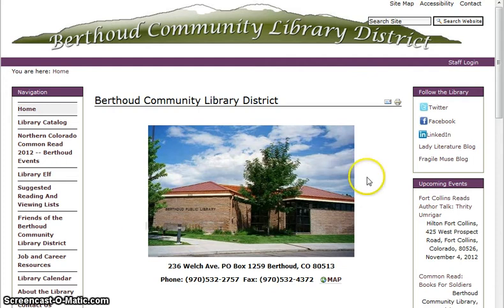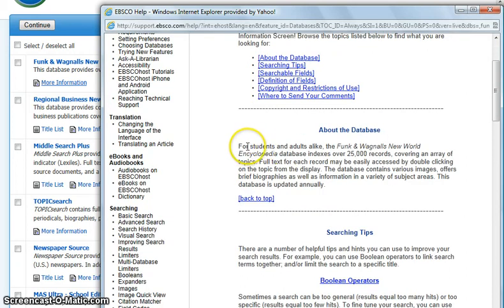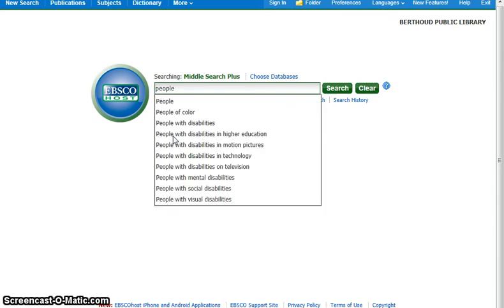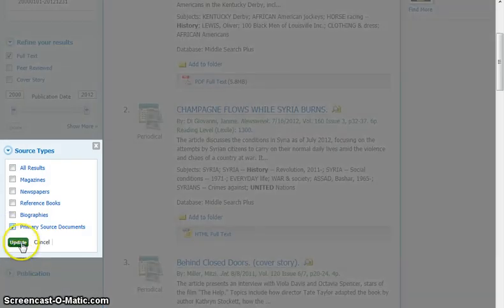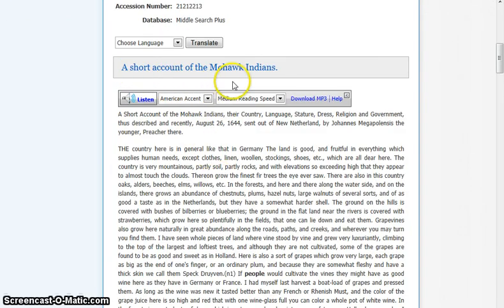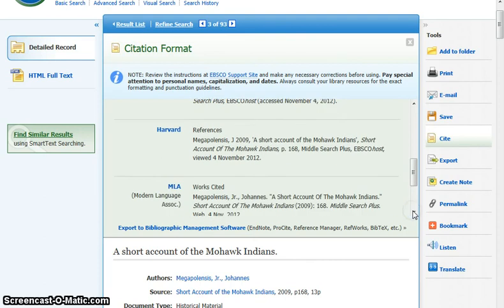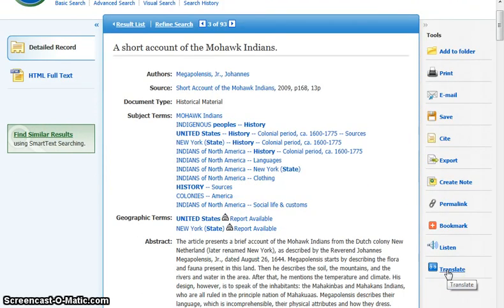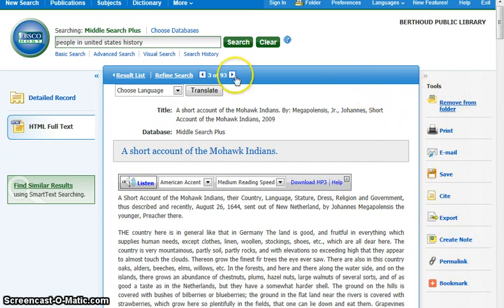Database how to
This video demonstrates how to use the Berthoud Community Library District databases.